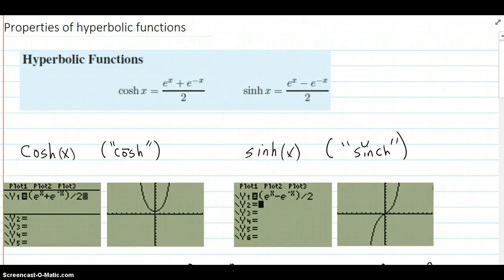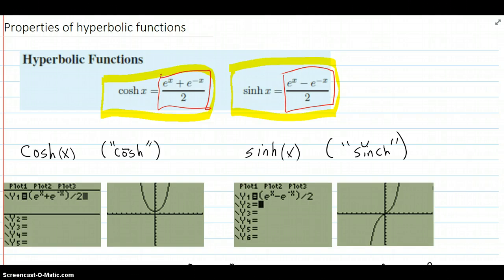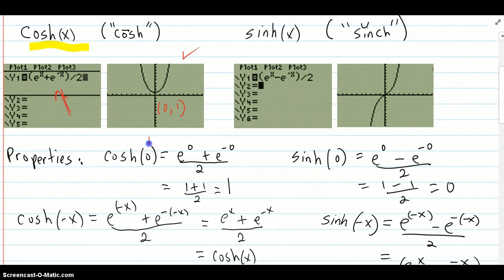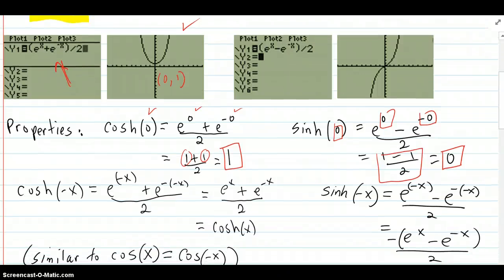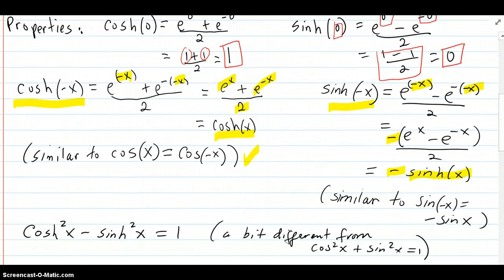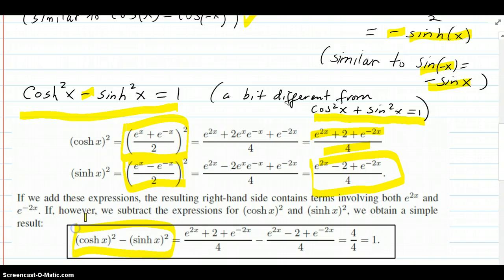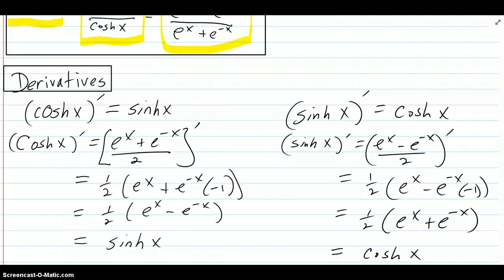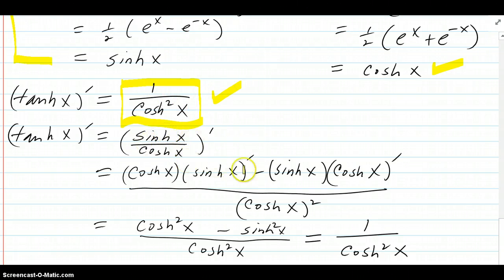Definitions of Hyperbolic functions, properties, and derivatives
Hyperbolic functions, properties , and derivatives